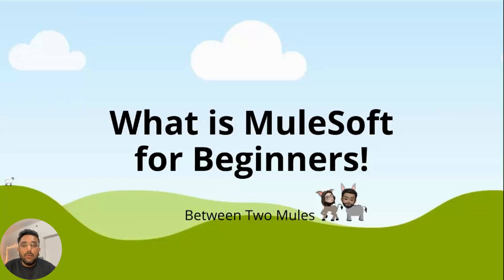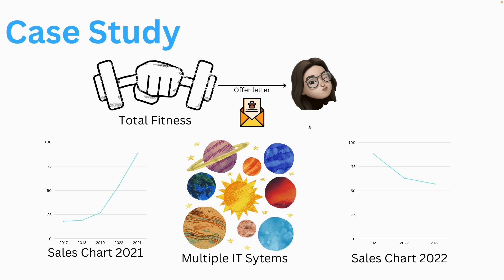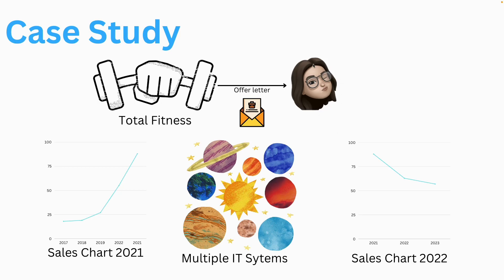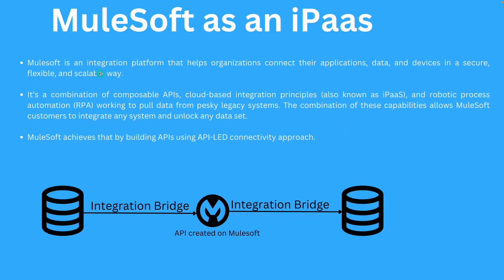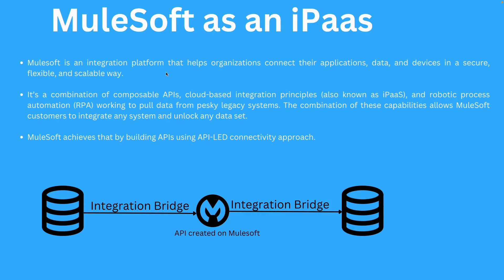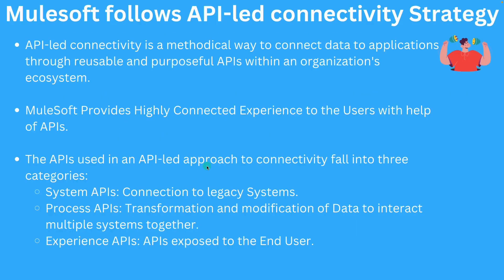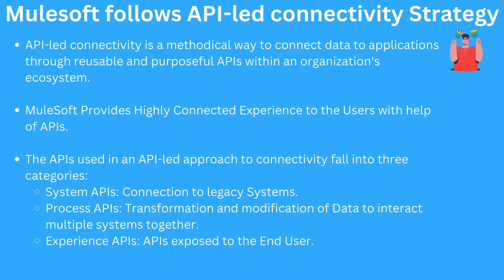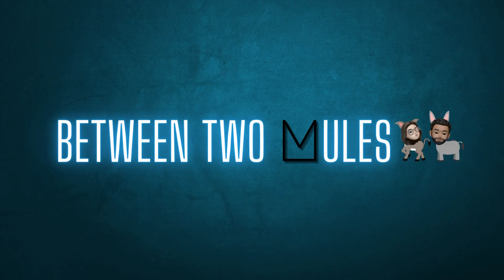what is mulesoft in 4 mins | MuleSoft for beginners | mulesoft training | MuleSoft 101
In this video, we have taken care of the folks who want to get their feet wet by understanding what MuleSoft is.
This could have been an easy 1-2 hour session. However, we decided to decode MuleSoft Intro in 4 mins for our viewers.

I hope you guys like it as much as we like making content for MuleSoft.